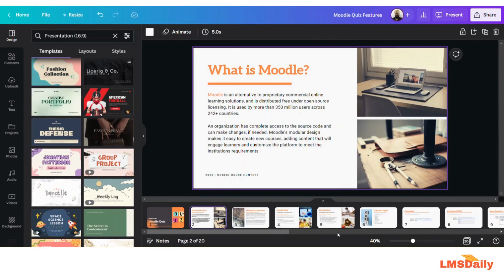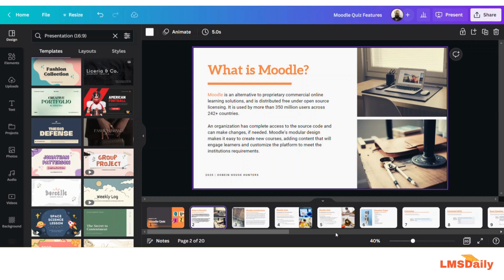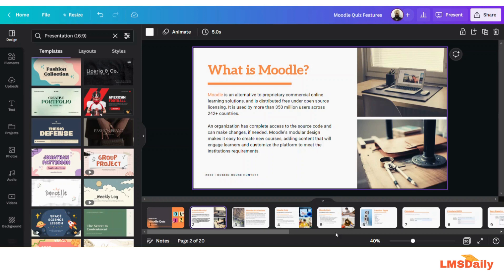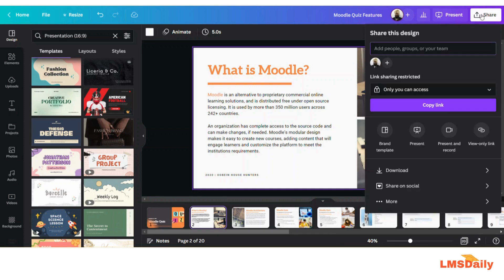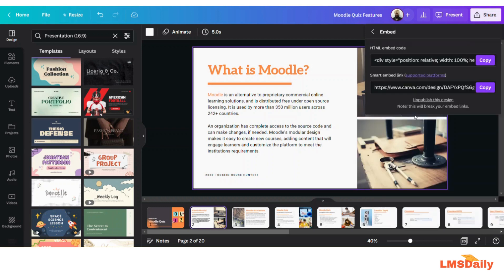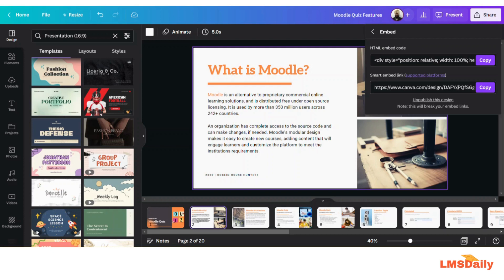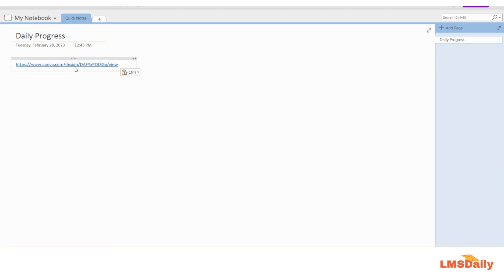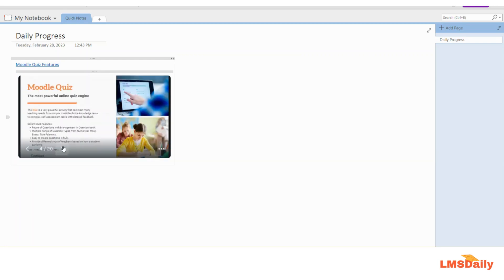How to embed Canva designs in OneNote Notebook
Microsoft OneNote is often described as the ultimate tool for classroom organization — it’s a digital notebook that helps teachers and students brainstorm, take notes and organize ideas. Now, through the OneNote and Canva for Education partnership, teachers and students can efficiently bring digital notes to life.

How to organize and transform your Canva designs in OneNote
    Create a free OneNote account and login
    Click New notebook, to start a new note
    To add a design from Canva, login to your Canva for Education account on another tab
    Once in the Canva editor, you can select a ready-to-use or blank template and edit using Canva’s elements, text, photos and other graphics
    Once finished, click on the 3 dots in the upper right corner, choose Embed and then Copy the Smart Embed Link
    On OneNote, paste the Canva link and your design will appear. You can continue to add to your note by inserting additional images, text (typed or digital free-form), audio or video. Depending on your goal, present or share notes with your students, encourage them to contribute together in real-time, or keep them private

5 great uses for Microsoft OneNote and Canva for Education in your classroom

    Presenting challenging content - oftentimes your students need a combination of text, images, audio and video to understand a challenging concept. Find or create engaging designs on Canva, then add them to OneNote to introduce new science concepts or to better understand a complex time in history.
    Brainstorming new ideas - develop your most important ideas by designing a new visual from scratch or editing a ready-to-use educational template on Canva that you add and enhance on OneNote.
    Keeping a private notebook - build a visual collection of educational ideas, lesson plans and self-reflection journal entries to improve your teaching practice.
    Sharing and collaborating with students - encourage student collaboration and together, come up with an impactful invention or eye-catching sketch.
    Searching and tagging - After you import a design from Canva, tag your notes and images in OneNote so you can quickly search and retrieve that information when you need it.
    Engage in learning across devices - with Canva and OneNote, you can access your notes and designs across a variety of devices from PC, Mac, Chromebook to mobile phones with the flexibility to add images and notes on-the-fly.